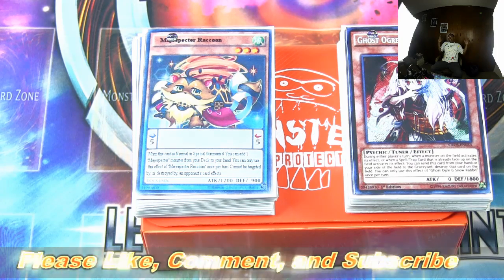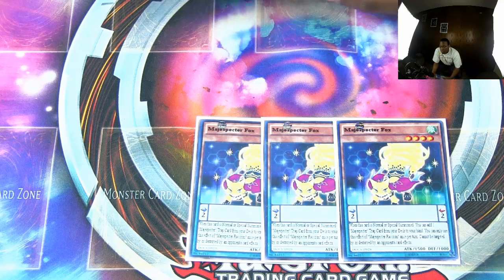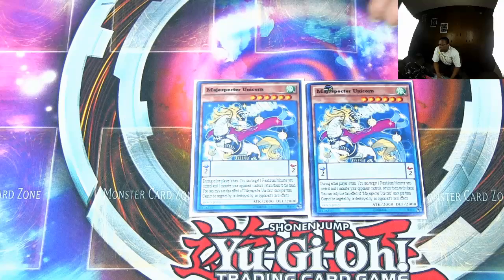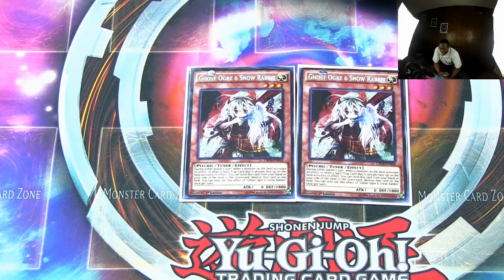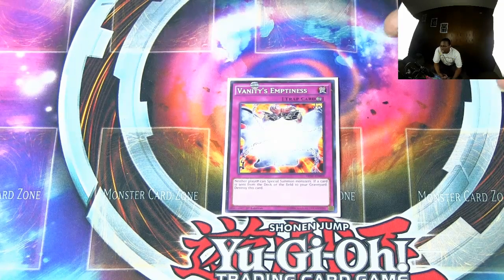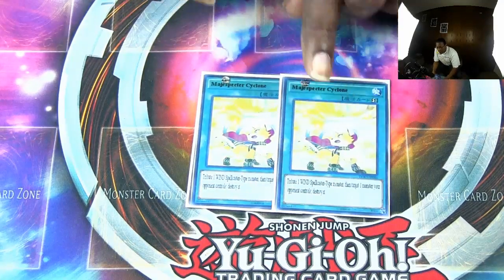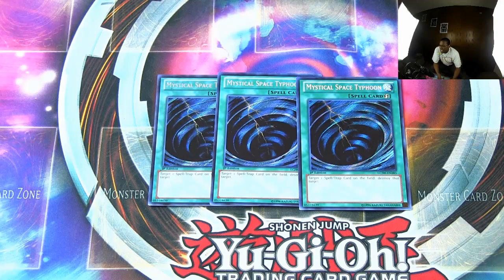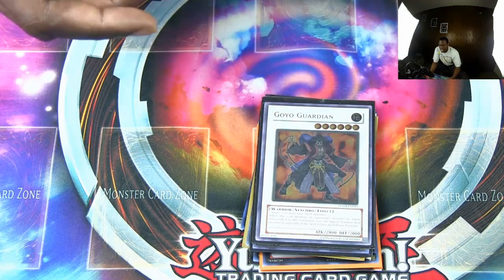Majespecter Deck Profile (Counterfeit Proxy)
Monsters: 21
3x Majespecter Crow
3x Majespecter Cat
3x Majespecter Fox
3x Majespector Raccoon
2x Majespector Unicorn
3x Eccentric Archfiend
2x Ghost Ogre and Snow Rabbit
2x Odd-Eyes Pendulum Dragon

Traps: 12
3x Majespecter Tornado
3x Majespector Tempest
3x Air Force
1x Vanity’s Emptiness
1x Bottomless trap hole
1x Solemn Warning

Spell: 7
2x Majespecter Cyclone
2x Pot of Duality
2x Majestic Pegasus
1x Raigeki

Side Deck
3x Secret Village of The Spellcasters
3x MST
3x Spell Shattering Arrow
1x Moon Mirror Shield

Extra deck
2x Lighting Chidori
1x 101
1x Black Rose Dragon
1x Goyo Guardian
2x Totem Bird

Yo ho ho and a bottle of sake
camera used for video Canon XA10